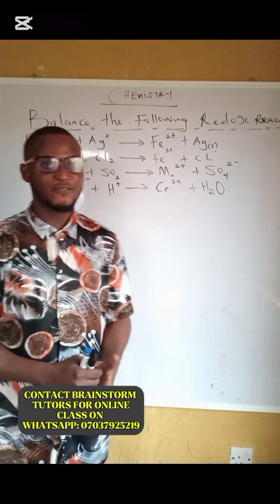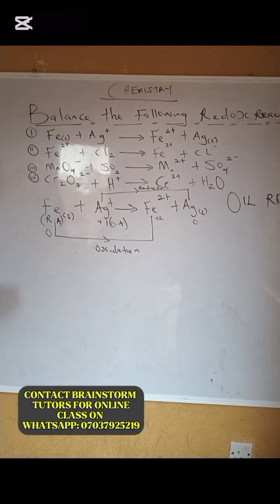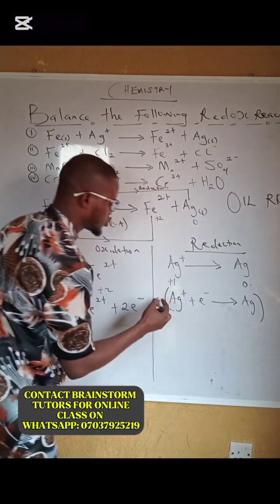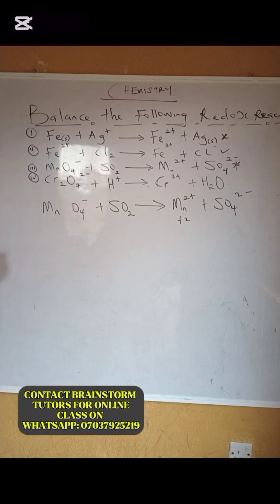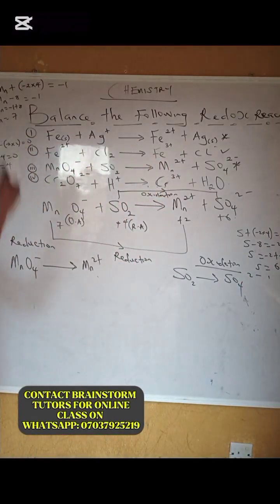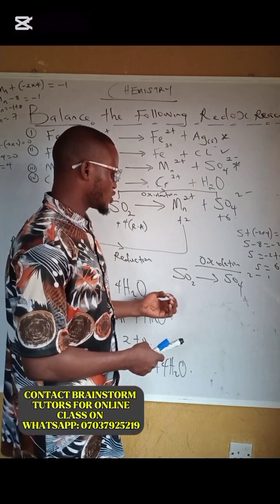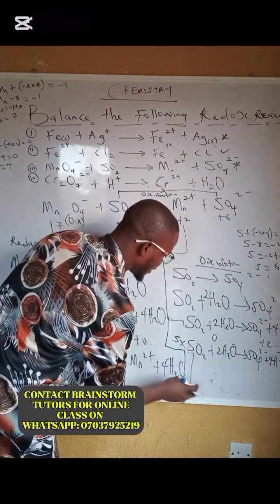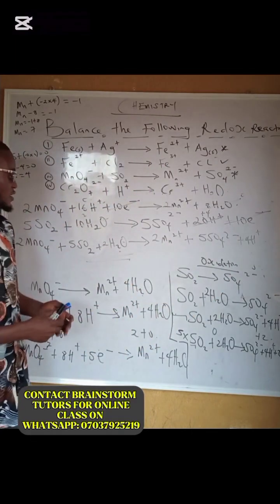Balancing Redox Reactions Made Easy ⚡ | WAEC, NECO & JAMB Chemistry Tutorial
⚡ Struggling with Redox Reactions in Chemistry? You’re not alone! Balancing oxidation and reduction equations can feel tricky, but with the right steps, you can master it easily.

In this video, I’ll guide you through Balancing Redox Reactions step by step, making sure you understand the concepts and can apply them in exams.

✨ What you’ll learn:
✅ The meaning of oxidation and reduction
✅ Rules for assigning oxidation numbers
✅ Step-by-step method for balancing redox equations
✅ Exam-style questions simplified for WAEC, NECO, and JAMB

🎯 By the end of this lesson, you’ll be able to balance any redox reaction confidently—and score higher in Chemistry!

📌 If this video helps you:
💬 Drop your Chemistry questions in the comments